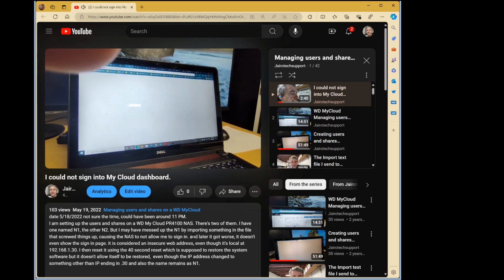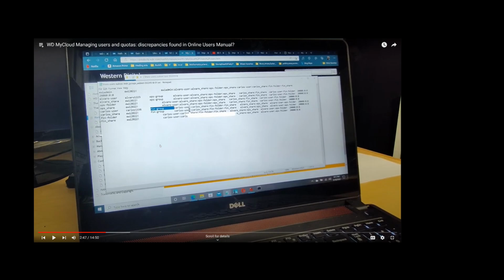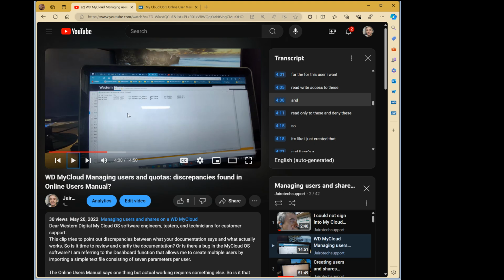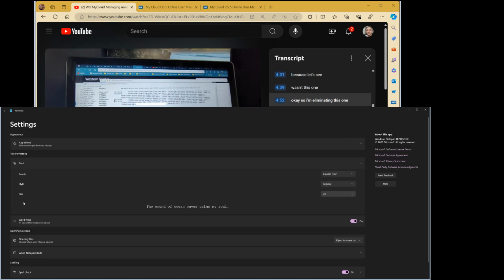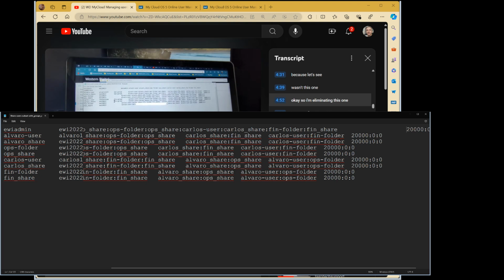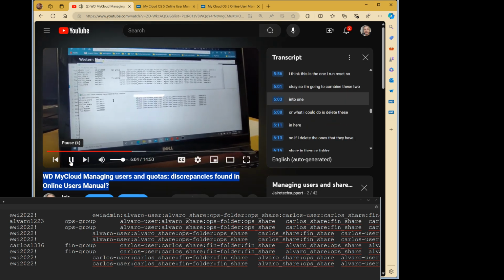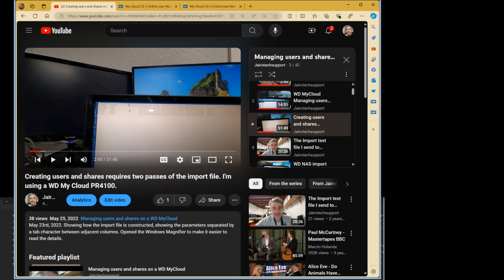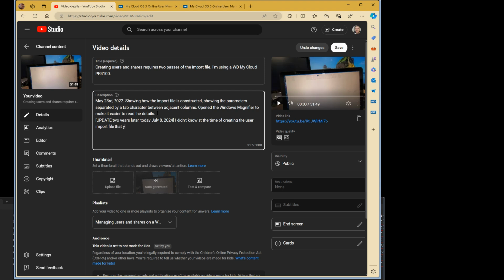Looking Back to May 2022 struggling to use MyCloud NAS and how to create a Users import file.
I learned a few things by trial and error. I learned that the WD documentation was minimal with few examples that had defects in the proper format and syntax in creating the user import file. For example, the WD documentation showed the columns or parameters per line as being separated by a "/" when in actuality it is a tab that works. They still haven't corrected their online users manual documentation. and then look for Importing Multiple Users and then go to the "Appendix A: Creating a User Import File" for which there is no direct link to it, you will find instructions and an example on how to create a text file that when imported will create the users for you without having to do it manually.
In that Appendix A you will find an example as follows:
Sample User Import File

Joe/password/test/Public:TimeMachineBackup/
Public:TimeMachineBackup/Test/0:0:0:0/
Anne/yellow!/anne 0:0:0:0/
Zoey/blue!807 0:0:0:0/
Astra anne/0:0:0:2/

The problem with that example is that the "/" separating the parameters is totally wrong and will not work. You have to use a "TAB" space instead everywhere the "/" is used.
The other problem is that the last item in each line, the 0:0:0:0, is the quota, will not work for me to control the space unless you use three instead of four numbers separated by ":"  like so:  20000:0:0  and that will give me 20 GB, because the first position is for MB.
There are other details that I learned the hard way, such as you don't need to add the share with same name as username into the fourth parameter position that indicates what shares are full access for the user, because the username once created also creates a share of same name, which ends up being read-write for that user.

Those are just a few of the undocumented behaviors I discovered or had to learn by trial and error. May it help someone out there trying to get the most out of MyCloud NAS.

I stiched together a few moments from the first three "episodes" in the playlist titled: "Managing users and shares on a WD MyCloud" which contains at least 42 videos at the time of this writing. I used Xsplit to screen record the moments that seemed interesting.

My notes, my Source: 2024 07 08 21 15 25 lookingBackMay2022 MyCloudNAS TheVeryBeginningOfCreatingUsersAndSharesUsingUserI